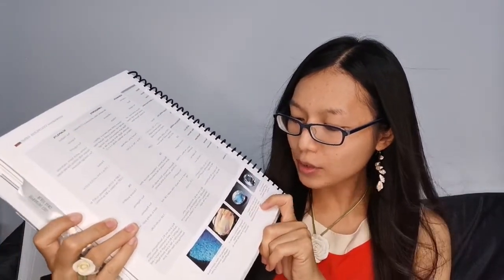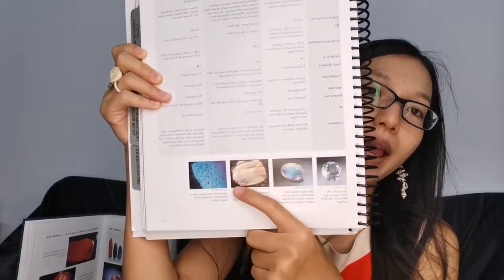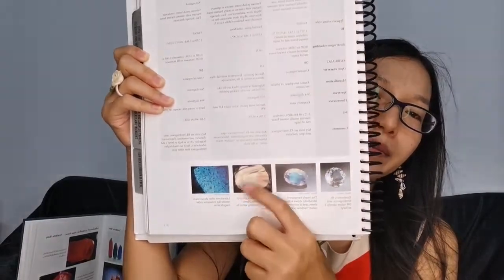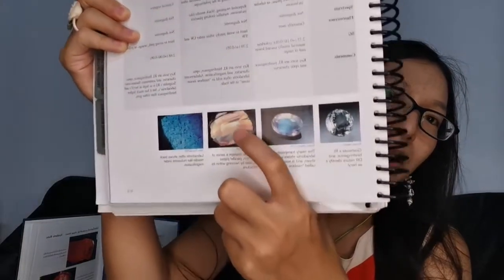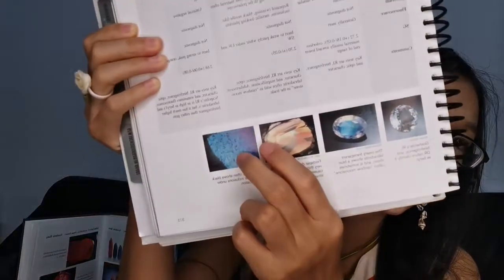LABRADORITE​ COLORLESSGEMS WHITEGEMS​ 18/9/2020